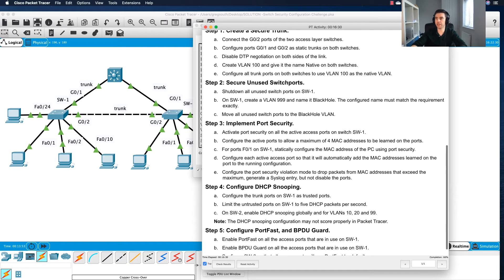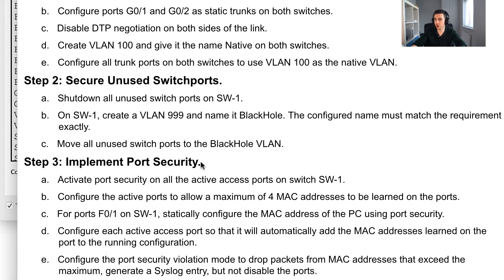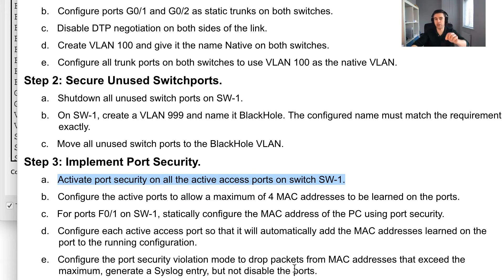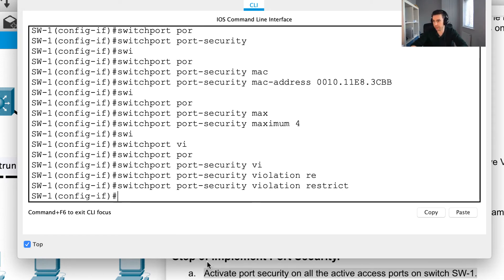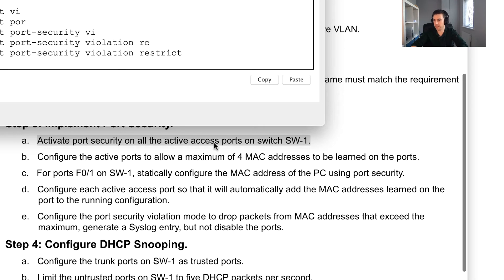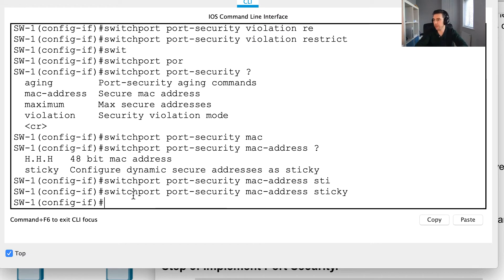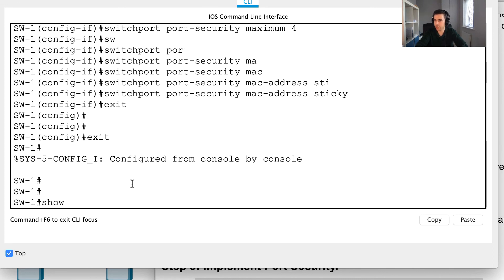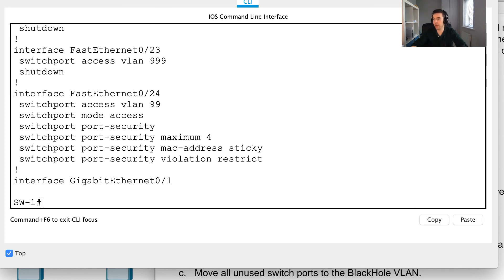Switch Security Configuration Challenge Part TWO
Using Cisco Packet Tracer, activate port security on switch ports, allow a maximum number of mac addresses on switch ports, use sticky learning and apply a restrict security violation mode.